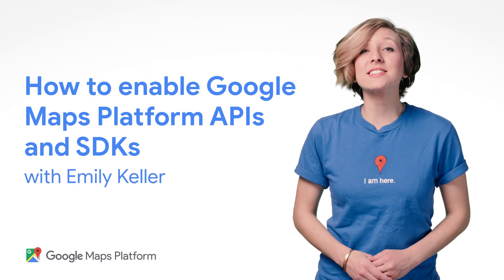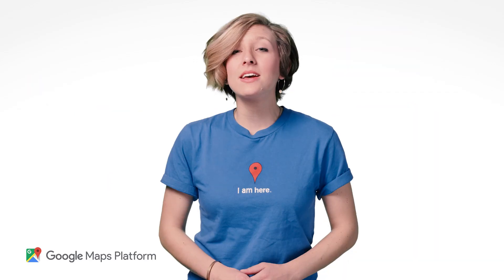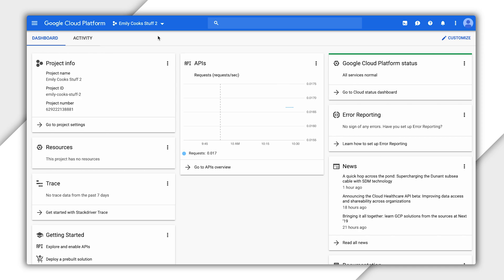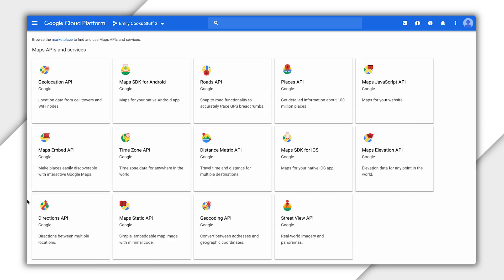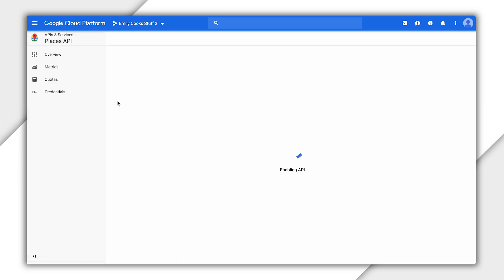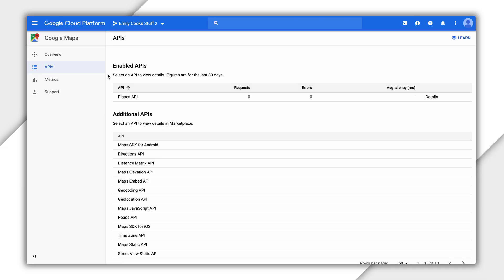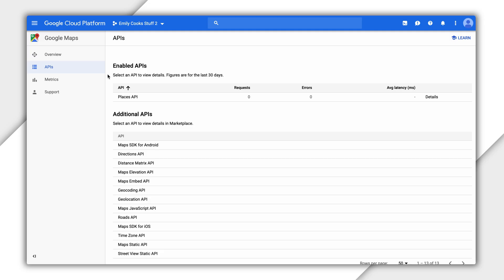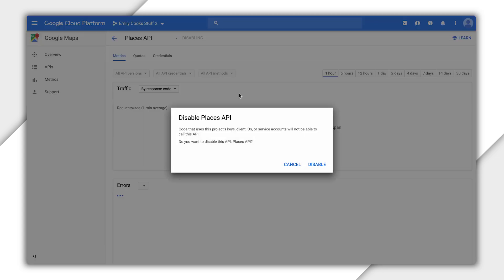How to enable Google Maps Platform APIs and SDKs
In this episode, Emily Keller demonstrates how to enable Google Maps Platform APIs and SDKs in the Google Cloud console. APIs and SDKs are available for Maps, Routes, and Places across web and mobile platforms.